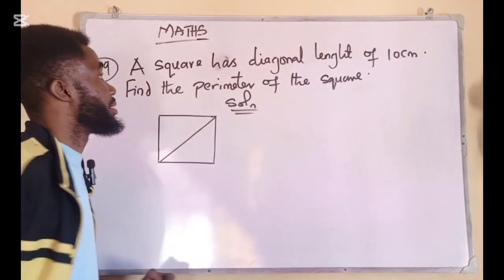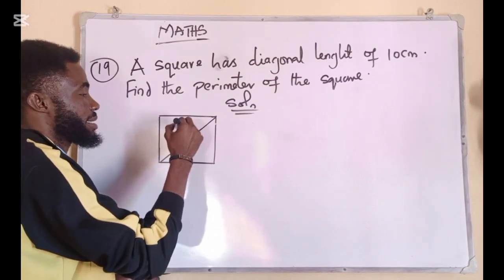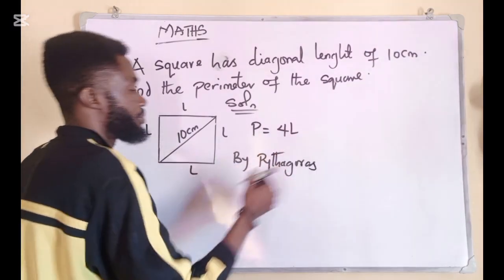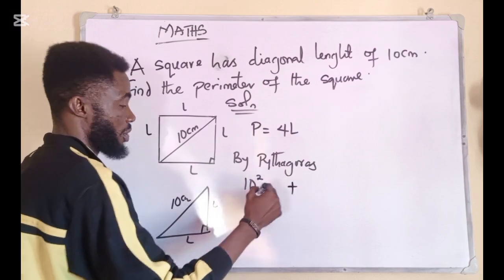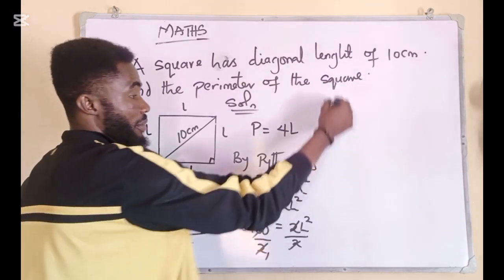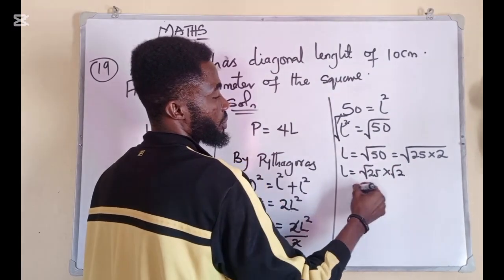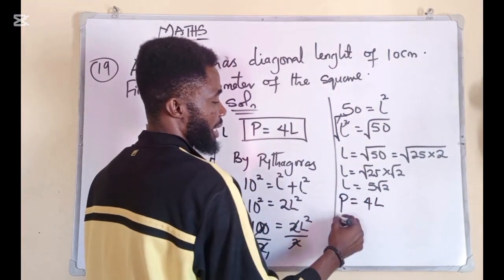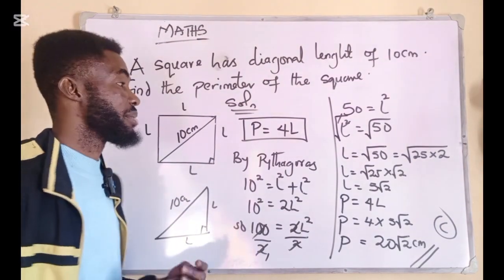2025 WAEC OBJECTIVE QUESTION -(19) ✍️🎓 || Perimeter of a Square